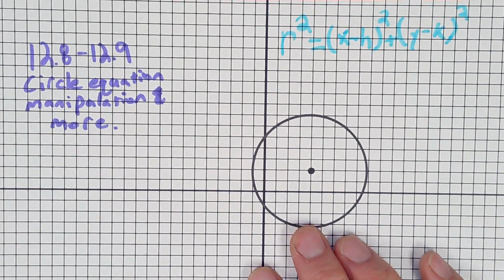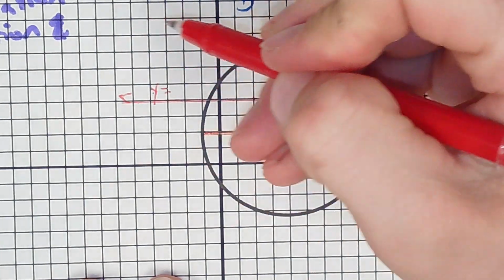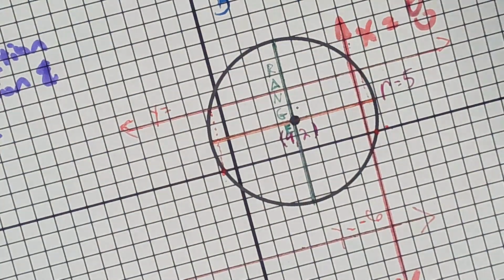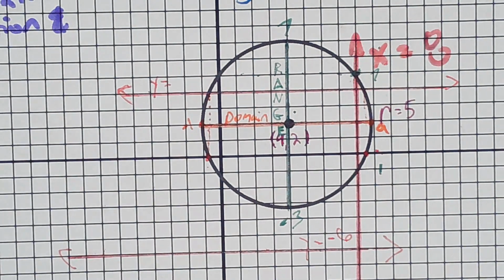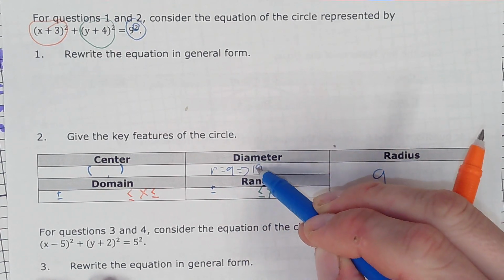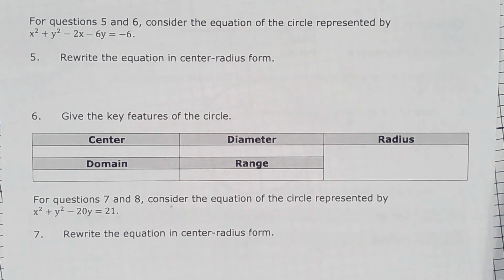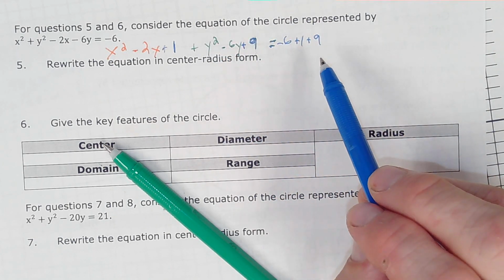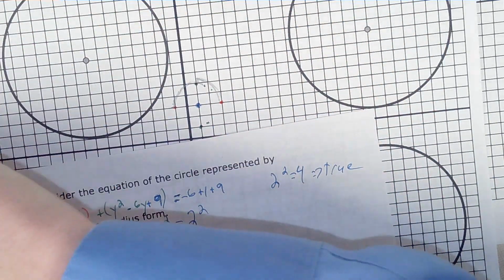12.8 & 12.9 Domain, Range of a Circle, Manipulating Circle Equation, Sketching Circle